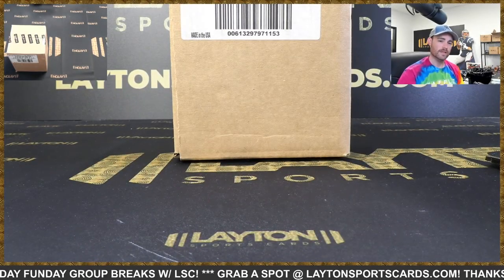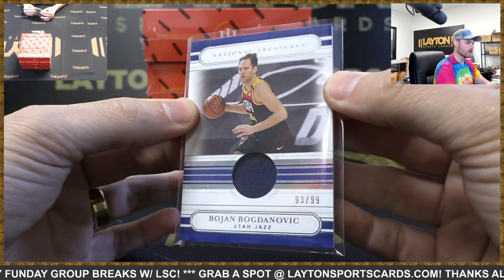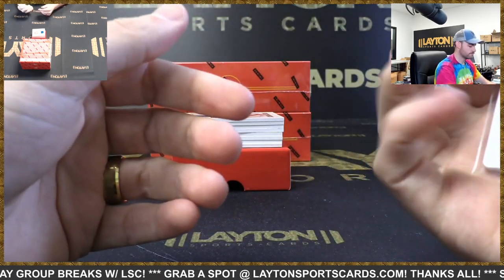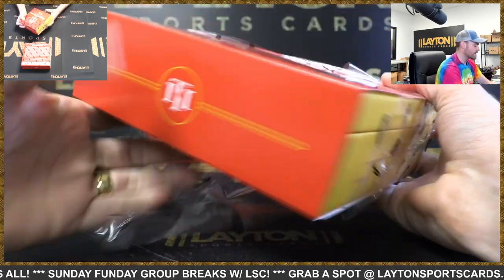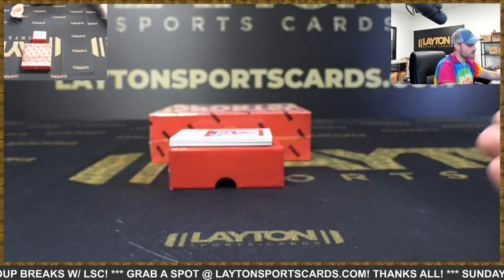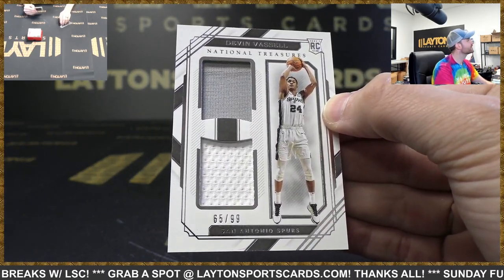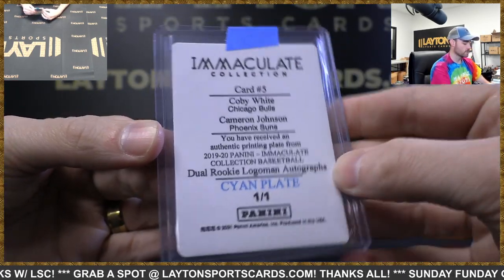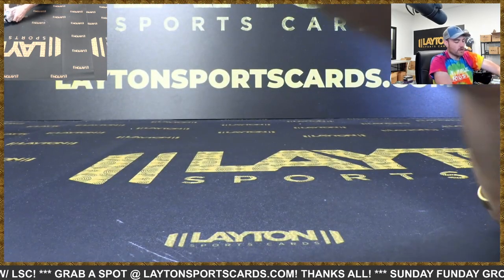2020/21 Panini National Treasures Basketball Hobby 4 Box Case Break #41